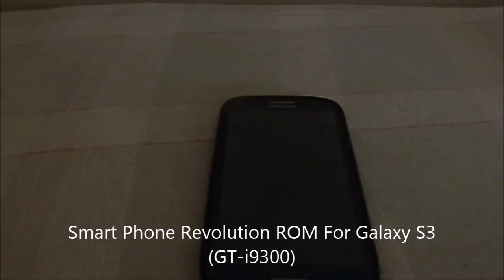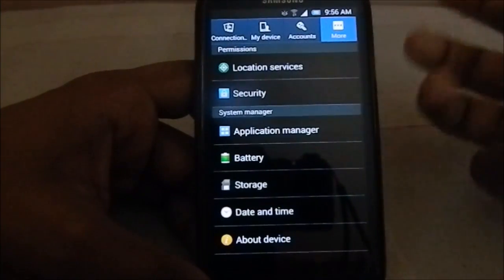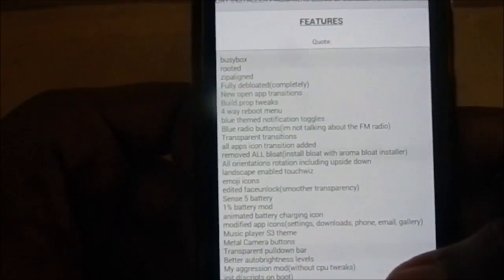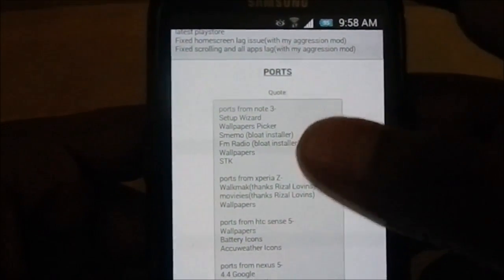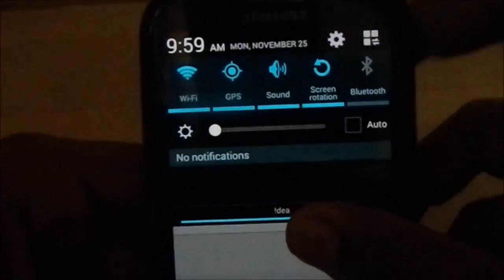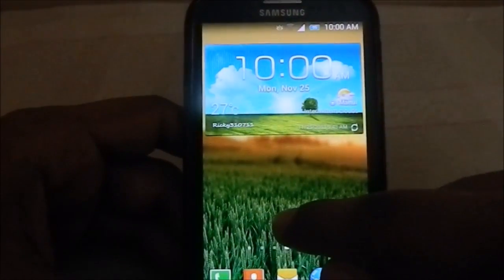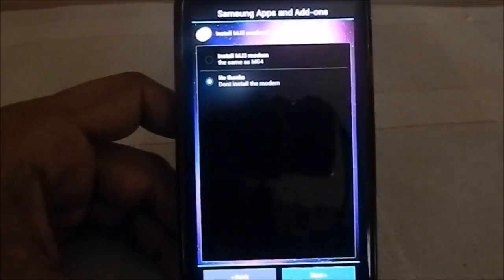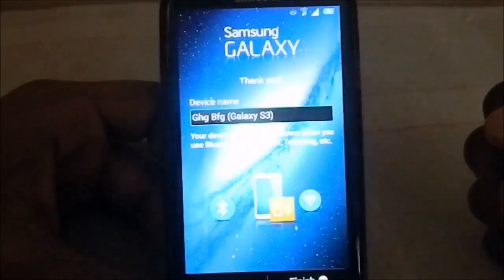Smart Phone Revolution ROM [Stock 4.3] For Galaxy S3 (GT-i9300)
Lets Face it, The 4.3 update from Samsung For our S3 Was Total Faliur, it really was and Untill They can Come up with an honest Release, Samsung, Even with all thier resources is Fail!
but there are perks to having a Popular device, which includes a Huge No. of Developers all trying to make the best of it.. so the bad update is now a Usable update.
And this ROM Is How 4.3 should have been released.
This has the best features from all the ROMs and OSs to make a truely awesome package.